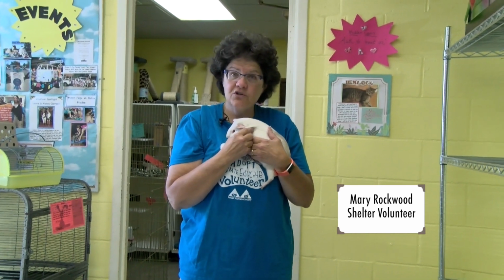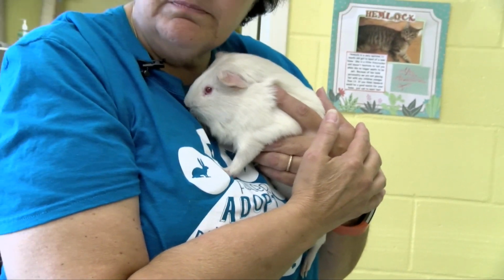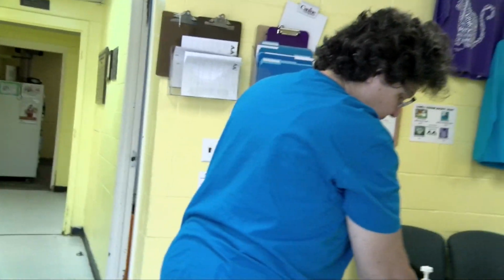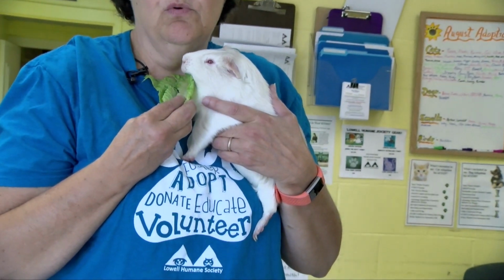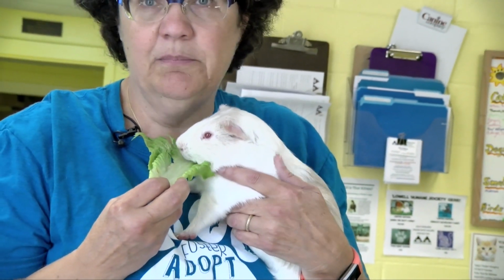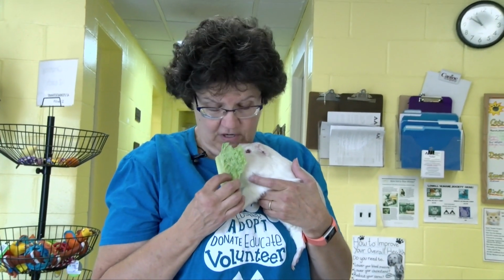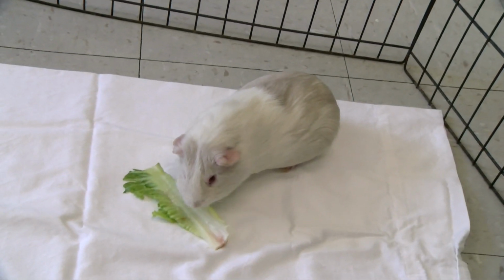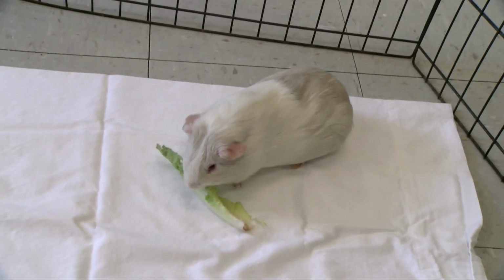Adoptable Pet of the Week - Iceberg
Soft and cuddly, Iceberg, a two year old white and silver guinea pig, is available now for adoption at the Lowell Humane Society.